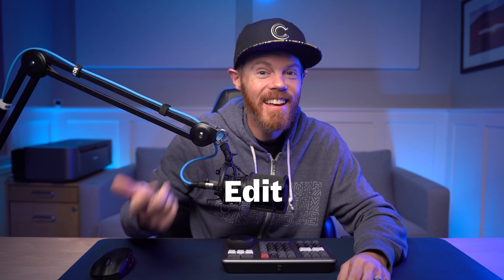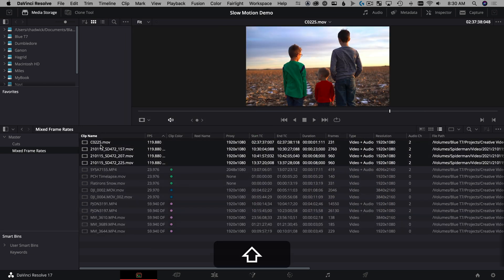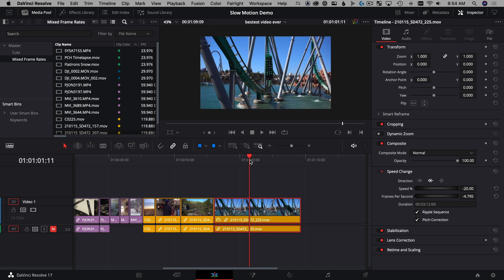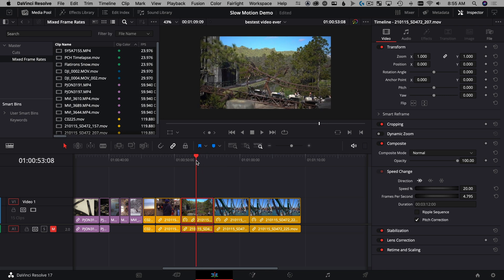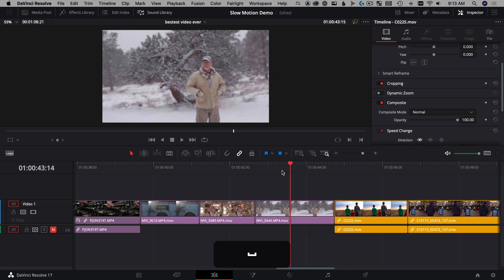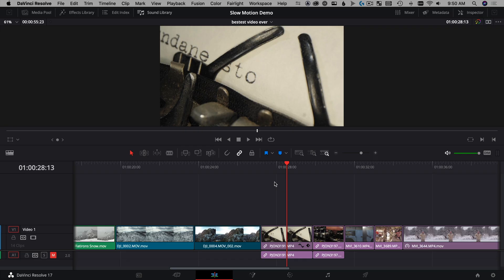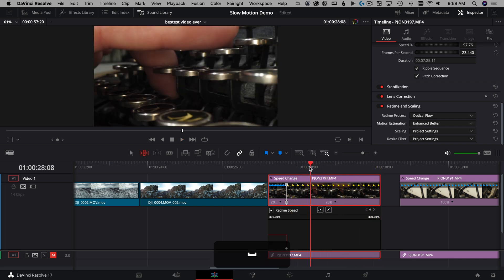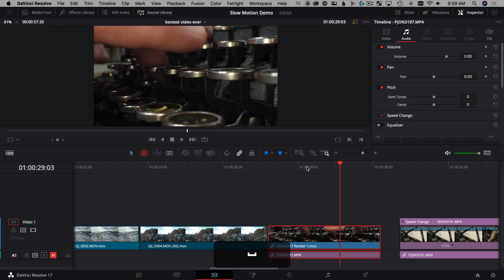How to Speed Ramp in DaVinci Resolve 17 - Pro Tutorial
Learn how to speed ramp in DaVinci Resolve 17 in this quick and in-depth Resolve 17 pro tutorial.  We cover the retime tools with speed points, the retime curve, clip attributes, render in place, how to fix bad optical flow with motion estimation settings, and more including all the best new Resolve 17 features regarding slow-motion video editing.  Don't miss the tip on changing clip color to correspond with specific frame rates to quickly find them in your timeline.

🔆——— LIGHTING PICKS ———👇🏻

00:00 - DaVinci Resolve 17 Speed Tools Tutorial
00:42 - Clip Color
02:25 - Inspector Speed Change
04:59 - Change Clip Speed on Timeline
06:46 - Retime Controls
07:38 - move - swap clips shortcut
08:23 - Add Speed Point
10:36 - Smoother Speed Ramps with the Curve Editor
11:52 - Enhanced Better Optical Flow Settings
13:01 - Render in Place
14:04 - Clip Attributes Speed Conform